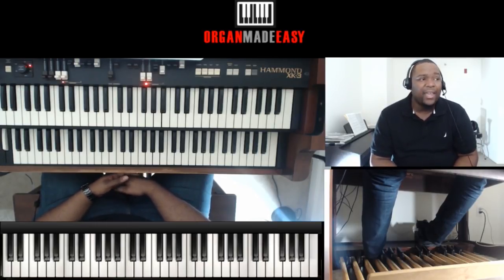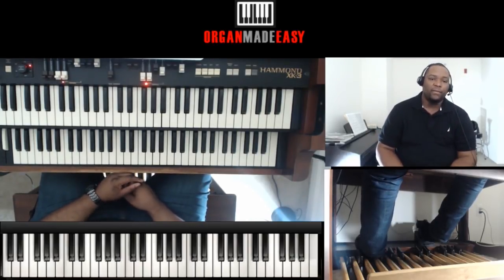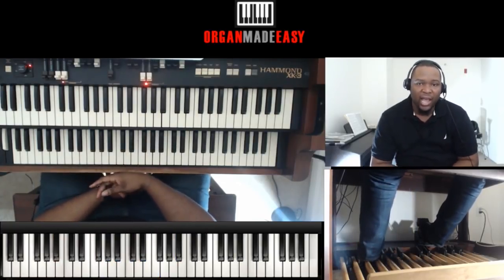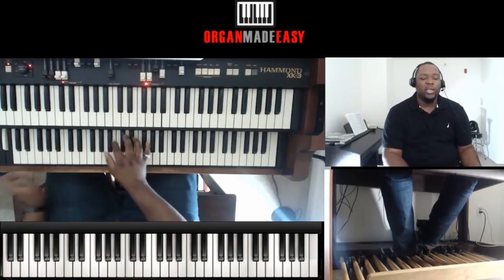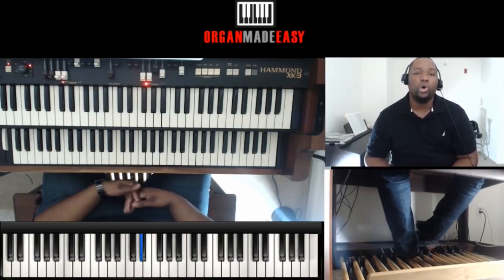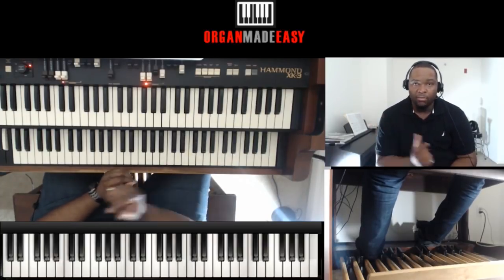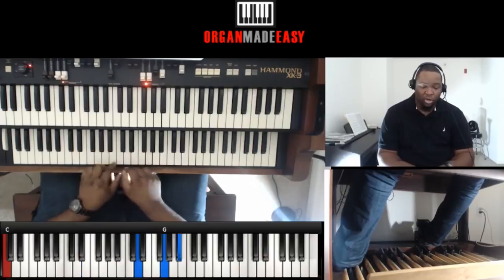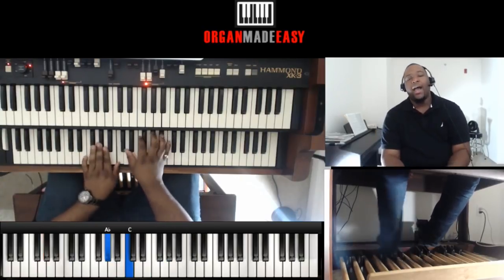Organ Bass Pedals - Legato vs Staccato (L#44)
If you’re serious about gospel piano and want more than random YouTube tips/tricks chords, the next step is simple:

🎹 Watch the short video overview of our 1:1 piano coaching program and request your Custom Chord Stack™ Piano Roadmap Session here:

On that page, you’ll see how the process works and, if it feels right for where you are in life and in your playing, you can apply to work with me and my team.